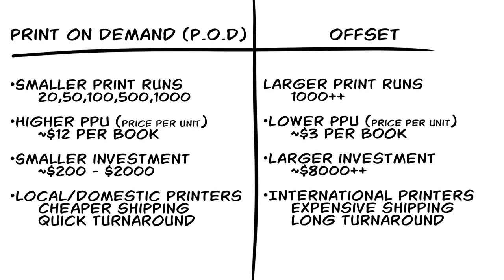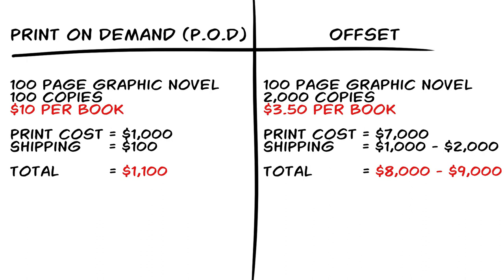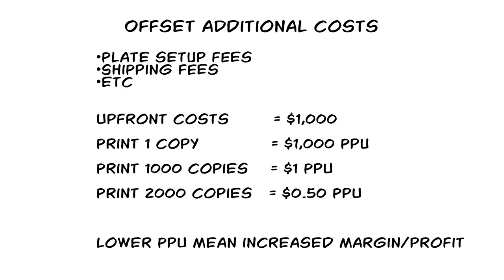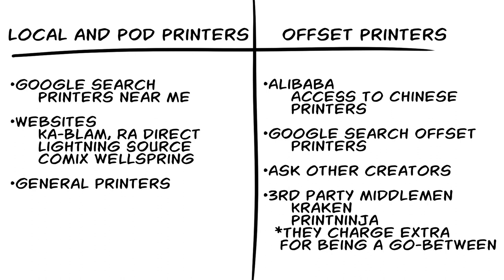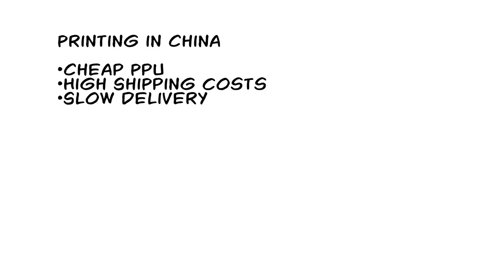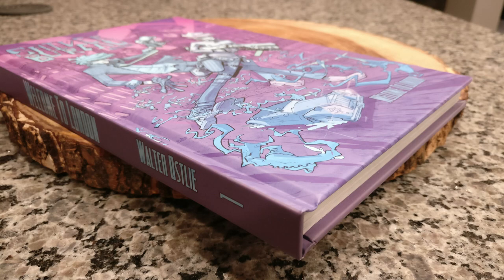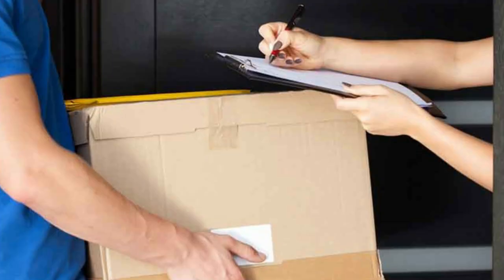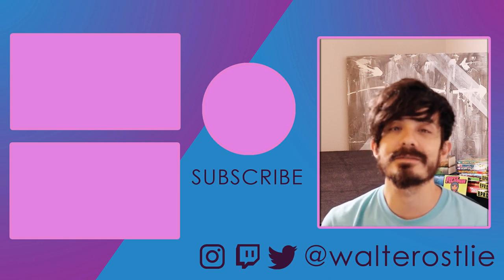Get Your Comic Book Printed: How to Make Webtoons and Comics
The steps and information you need about to get your comic book printed. This video covers small and large print runs, Kickstarter fulfillment, and convention sales for comics (comic book genre). This series covers how to make a comic book and print it - if you've made it this far, you are nearly done!

Here are the facts you're gonna need to get your comic book printed. I explain the different types of printing, options, and places to find where to print comic books

Conventions
Social Media and Marketing